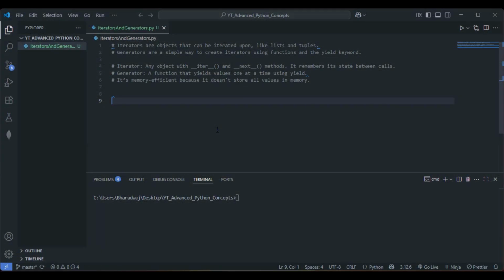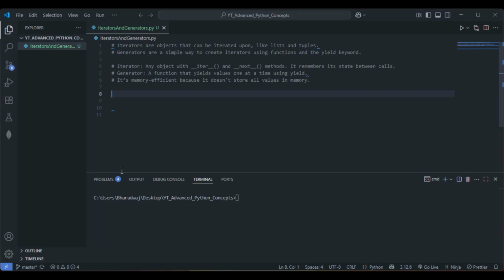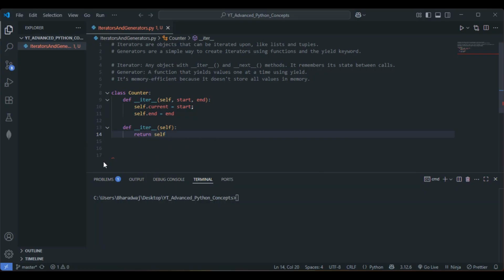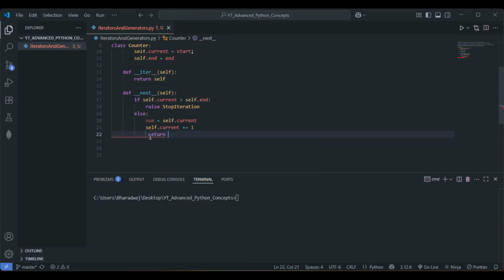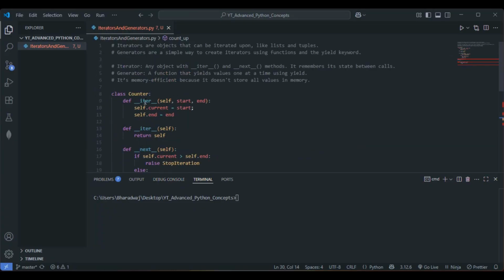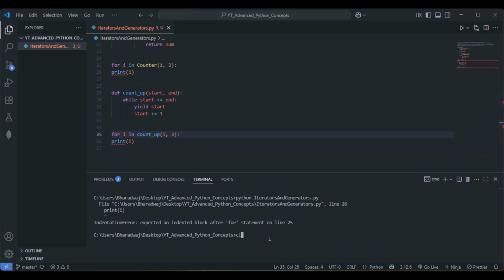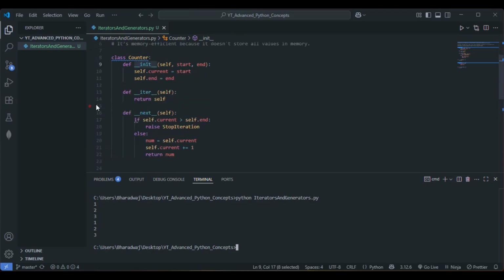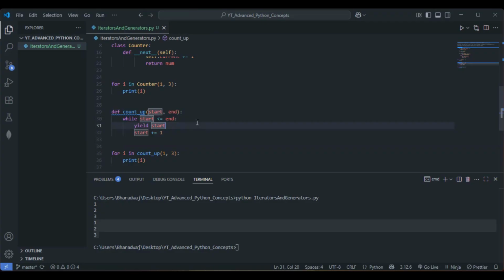49. Iterators and Generators in Python